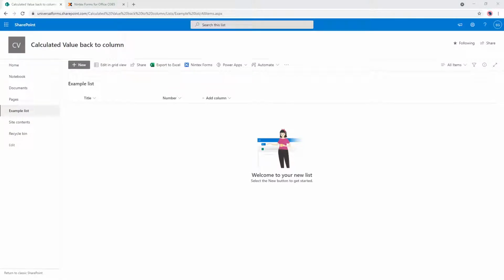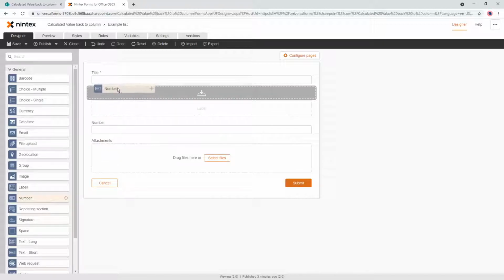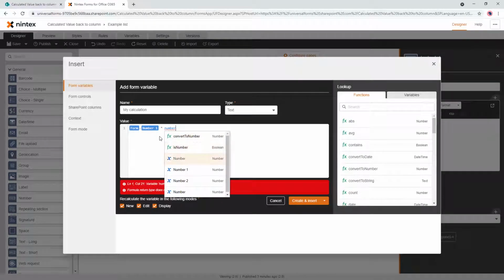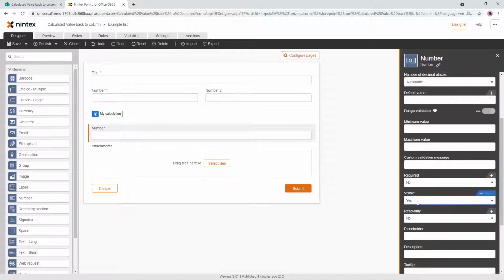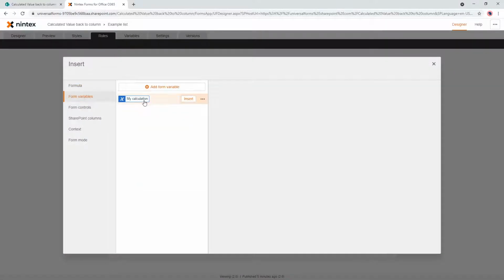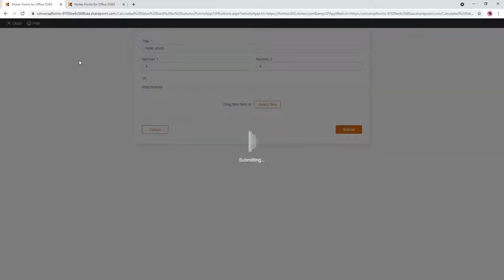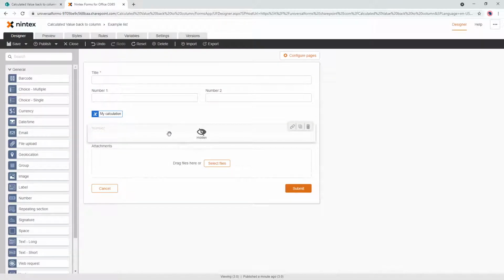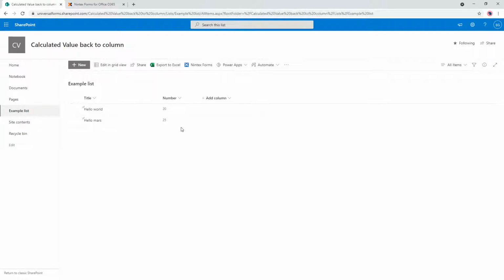Calculated value work around in Nintex Forms (Office365)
In this video, we look at how to simulate the Calculated value control in Nintex New Responsive Forms for Office365.